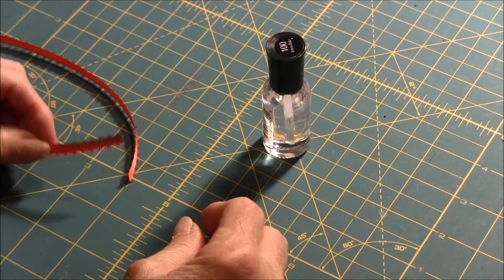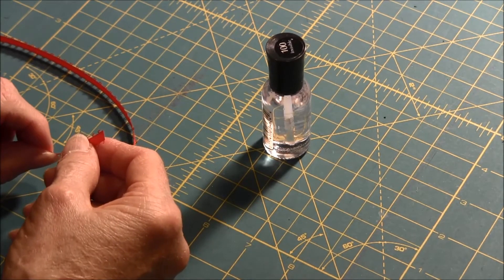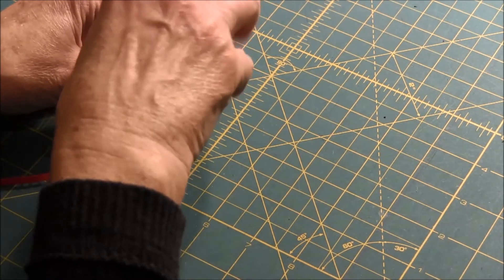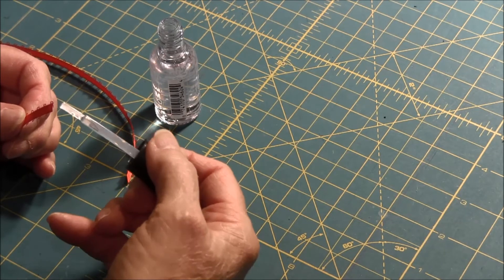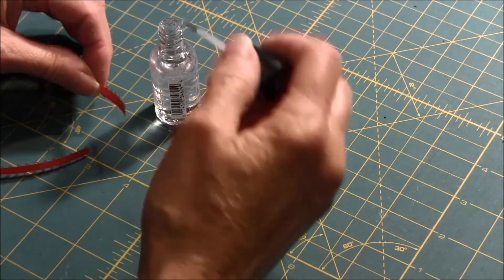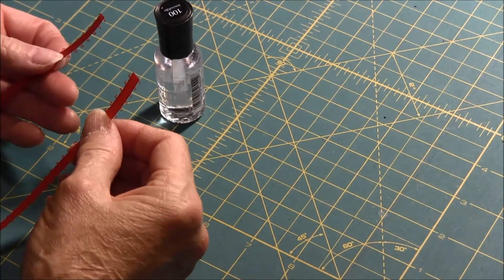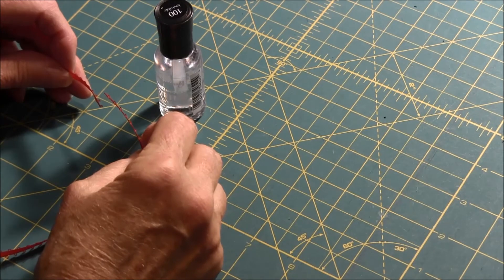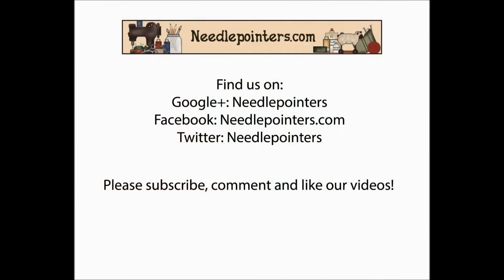Needlepointers.com Quick Tip #11 - Prevent Ribbon Fraying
This quick tip shows how to stop ribbon from fraying by using a dab of clear nail polish.